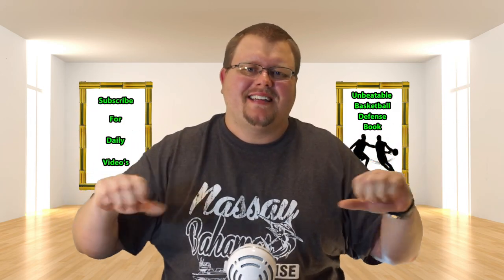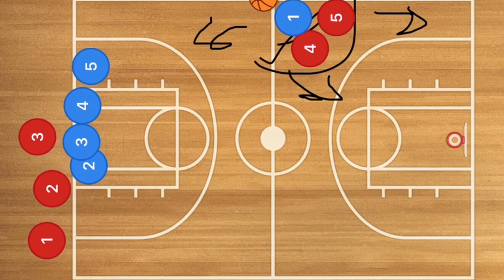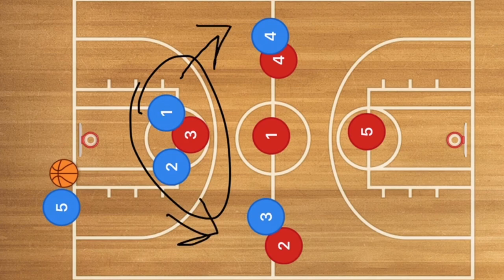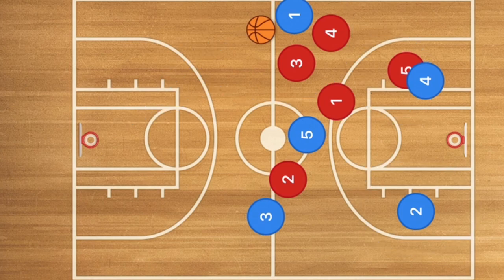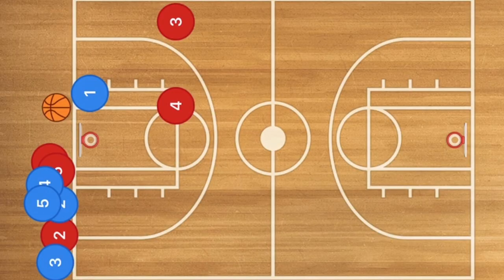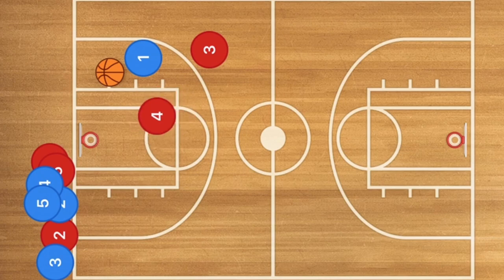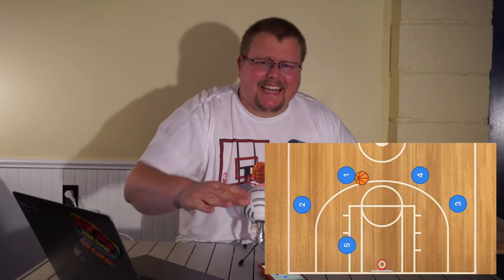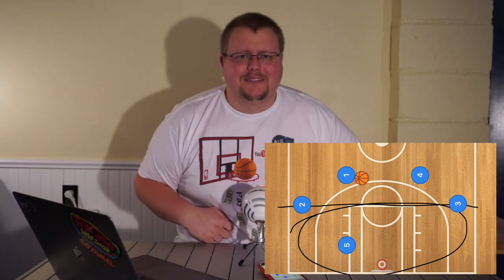How To Teach The Basketball Trap Defense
How To Teach The Basketball Trap Defense. In this video I explain what a trap Basketball defense is and also how to teach the trap Basketball defense. The Trap Basketball defense is when you a playing a full court or half court Basketball defense, the main goal is to trap the opposing ball handler along the sideline just as soon as he passes the half court line. This way he is unable to go anywhere not even backwards.